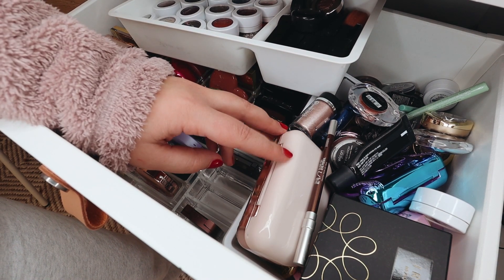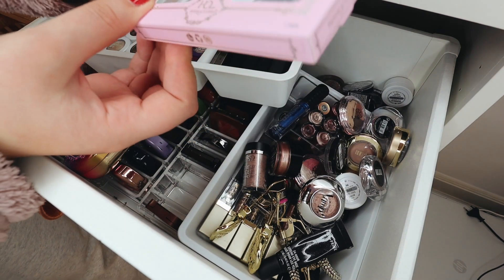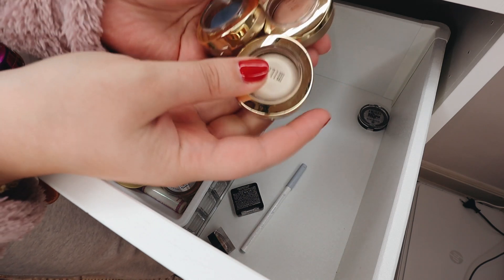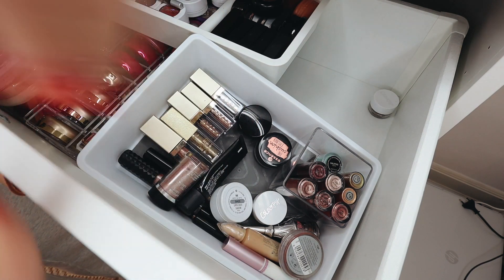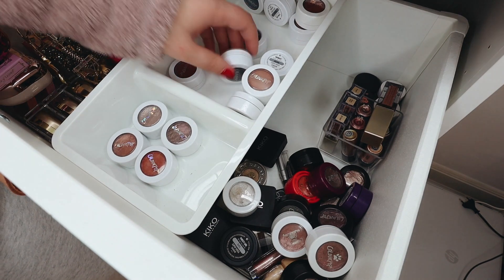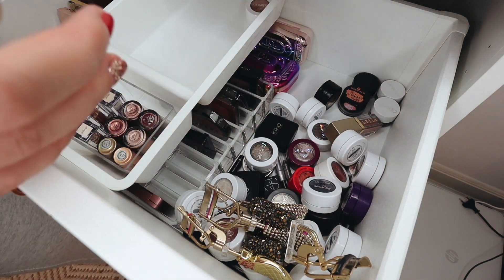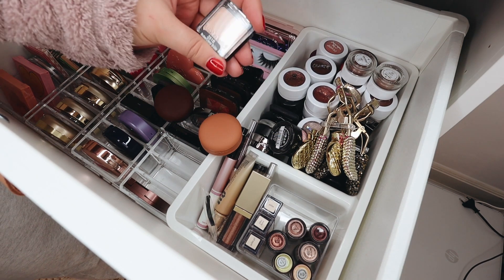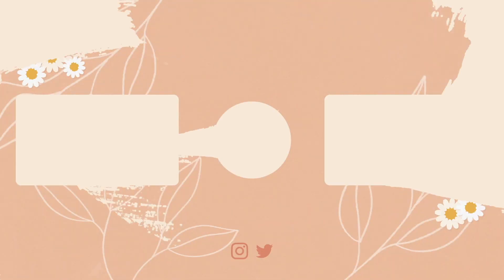MAKEUP DECLUTTER PART 5 | EYE SHADOWS & LINERS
Hey loves! I know I said in my last makeup declutter that I was done, but guess what?! I found some more makeup products to declutter! In today's video we're going through my single eyeshadows and liners. I hope you enjoy the video!